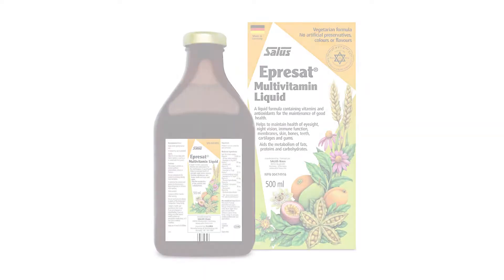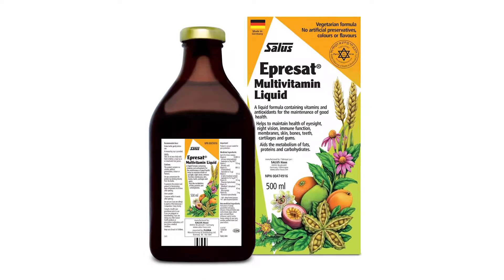Flora Health "Epresat" | Vancouver Video Production | Citrus Pie Media Group